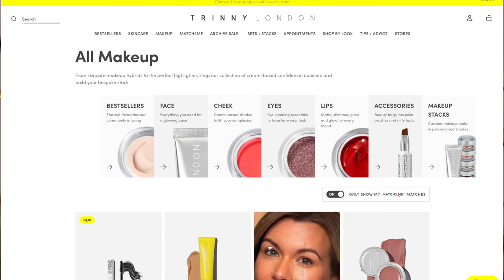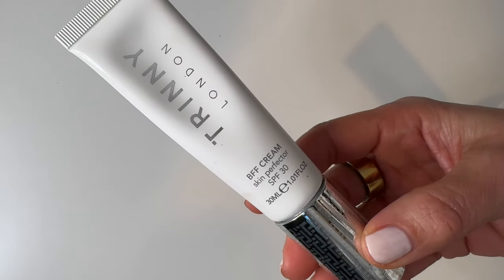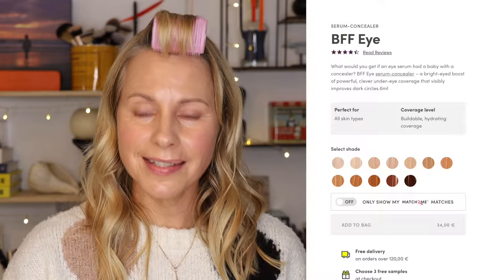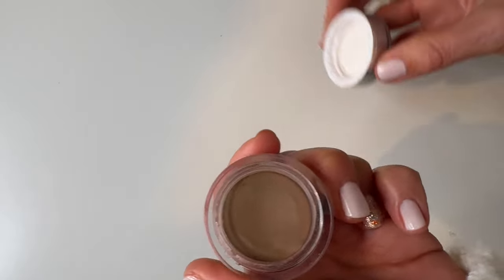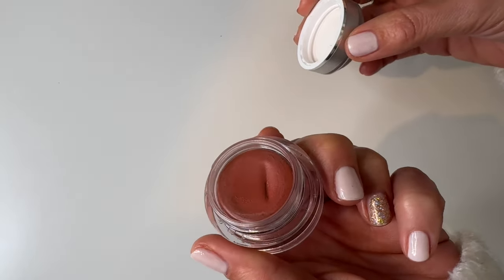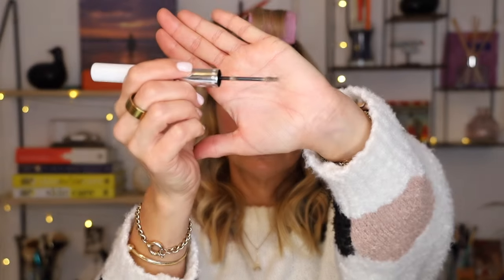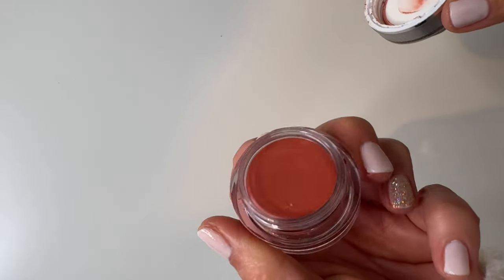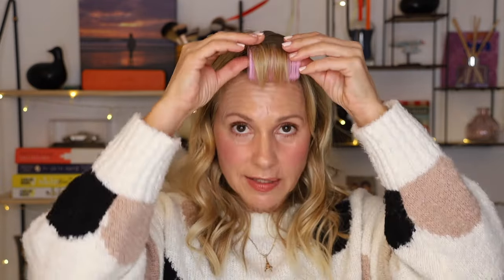⭐️ Trinny London Makeup First Impressions | Mature Skin Demo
I am super excited to try out a full face of Trinny London makeup. I'm already a huge fan of her hybrid skincare/makeup products so I have high hopes! If you have mature skin, this may be just the range for you. Let's find out.

1. Trinny London Skin Perfector Bff Cream Spf 30
2. Trinny London Bff All Day (Kelz)
3. Trinny London Bff Eye Serum Concealer (Rhianna)
4. Trinny London Lip2cheek (Sherin)
5. Trinny London Cheekbones (Serena)
6. Trinny London Eye2eye (Mystery & Dawn)
7. Trinny London Lash2brow (Latte)
8. Trinny London Lip Glow (Bella)
9. Trinny London Face Finish

✖ TIMESTAMPS
0:00 Intro
1:52 Complexion
12:04 Cheeks
16:46 Eyes
24:46 Lips
26:29 Finishing
29:40 Before & after